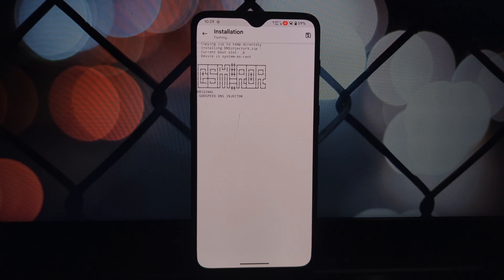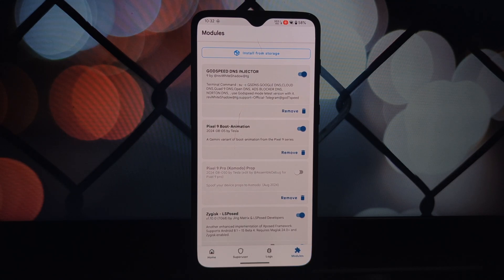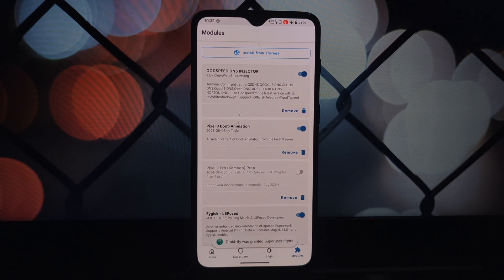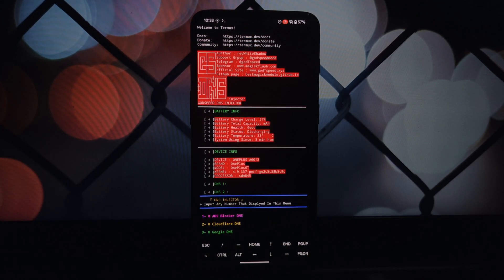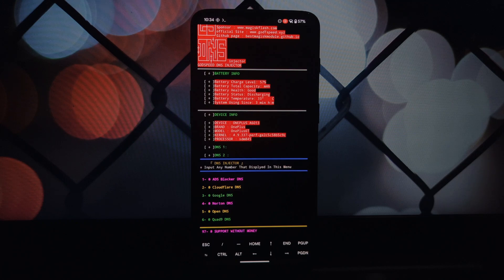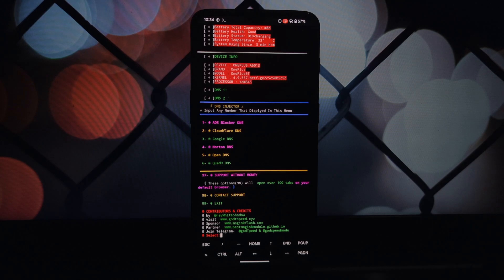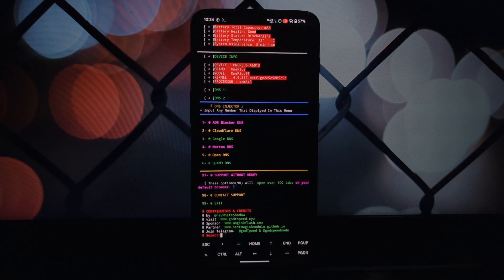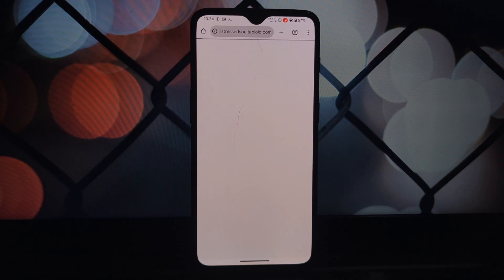How to Install DNS Injector 9 Godspeed Mode for Better Gaming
Want to take your mobile gaming to the next level? Learn how to install the DNS Injector 9 Godspeed Mode module on your rooted Android device. This powerful tool optimizes your network for smoother gameplay, reduced latency, and improved overall performance.

Follow these simple steps:
Download the Godspeed Mode module.
Open Magisk Manager.
Select the module from storage.
Install and reboot.
Enjoy enhanced gaming experience!